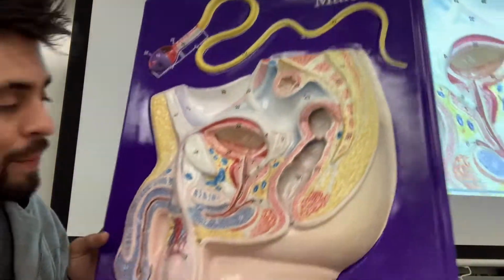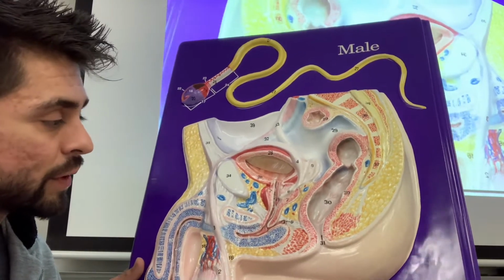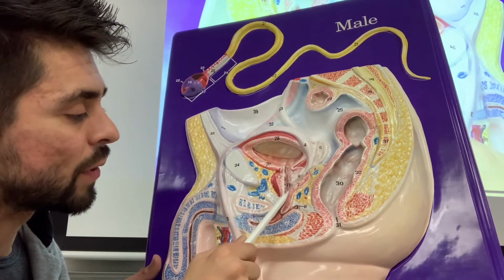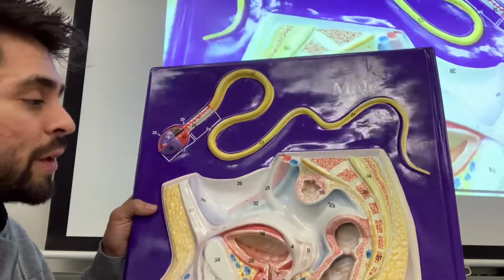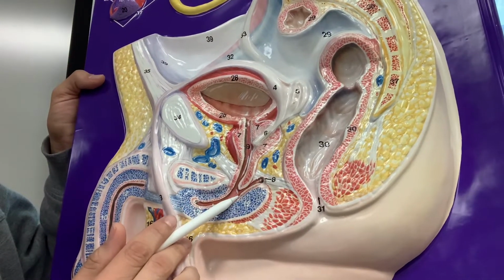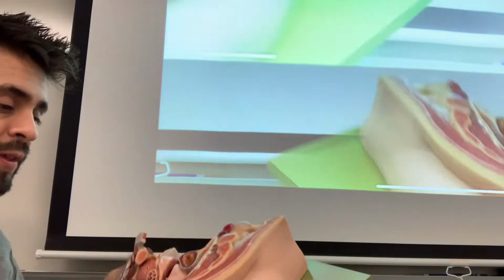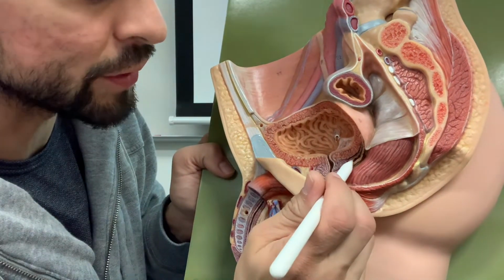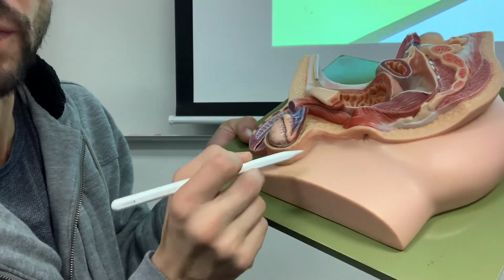Male Reproductive System model